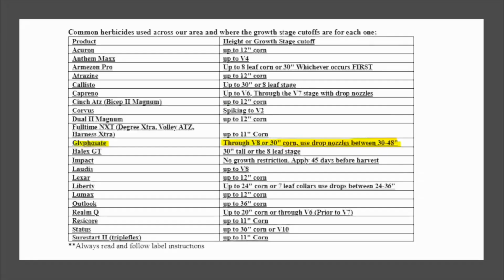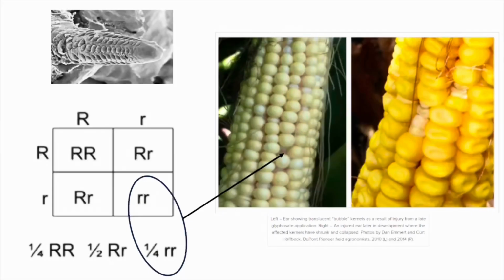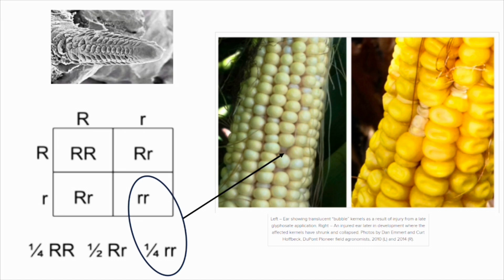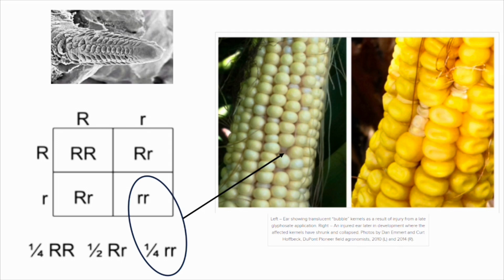June 5, 2024